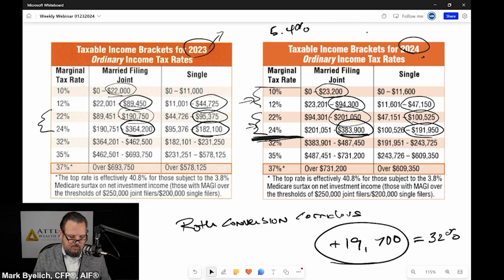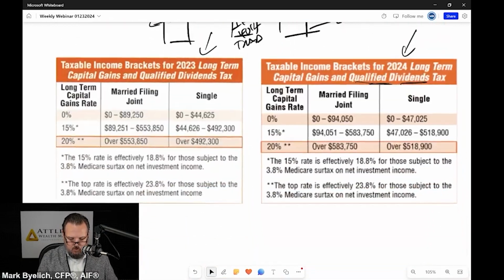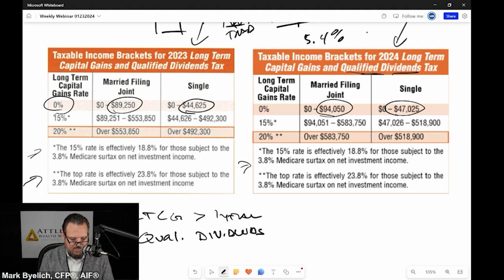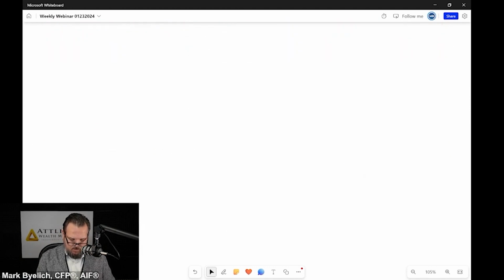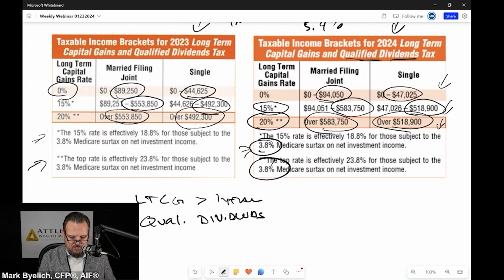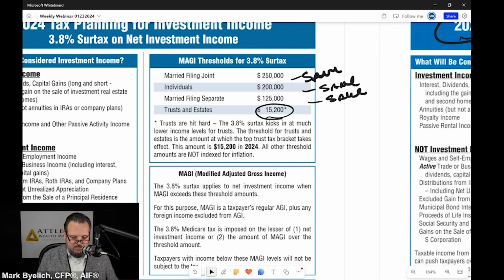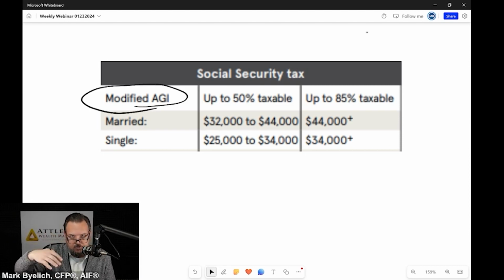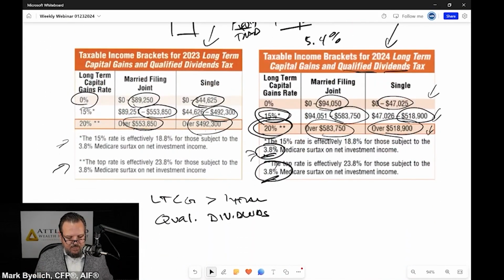2024 Tax Bracket Updates (Chapter 2) | The Financial 15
The new tax brackets for 2024 are available, I'll review some important changes you

Each Tuesday at 10:00 a.m., I hold a Live Webinar where I discuss recent headlines, IRA and retirement issues from the Ed Slott Group, market updates, and analyst reports, and a timely Financial Planning strategy or technique. Each webinar is indexed so you can jump to the section that interests you most or watch the entire broadcast.

Mark Byelich is a Certified Financial Planner™ practitioner and also holds the Accredited Investment Fiduciary® designations. He is a member of Ed Slott’s Master Elite Advisor Group. This exclusive group is comprised of nearly 400 of the nation's top financial professionals who are dedicated to the ongoing training and mastery of advanced retirement account and tax planning laws and strategies.

Mark is committed to education and professional development in the financial services field and has been asked to speak by major news organizations and to his peers around the country about financial planning strategies.

Attleboro Wealth Management, LLC is a registered investment adviser located in Pennsylvania.  Attleboro Wealth Management, LLC may only transact business in those states in which it is registered, or qualifies for an exemption or exclusion from registration requirements.  Investments involve risk and unless otherwise stated, are not guaranteed.  Be sure to first consult with a qualified financial adviser and/or tax professional before implementing any strategy discussed herein. Past performance is not indicative of future performance.

Case studies presented are purely hypothetical examples only and do not represent actual clients or results.  Similar, or even positive results, cannot be guaranteed.  Each client has their own unique set of circumstances so products and strategies may not be suitable for all people.  Please consult with a qualified professional before implementing any strategy discussed herein.

No portion of these case studies is to be interpreted as a testimonial or endorsement of the firms' investment advisory services.